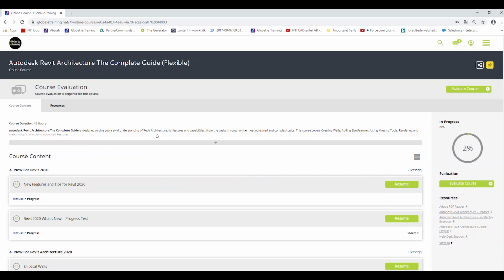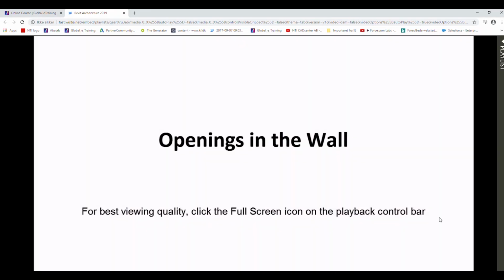How to quickly access video tutorials for your Autodesk software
Hello everyone,

Sharron from NTI here! Today I'm showing you how to quickly get access to video tutorials, for example, your Autodesk software on GeT e-learning!

This tool is super important, easy to use and on-demand wherever you are.